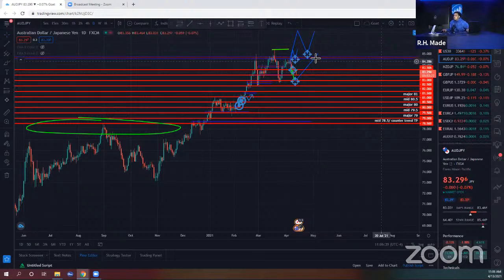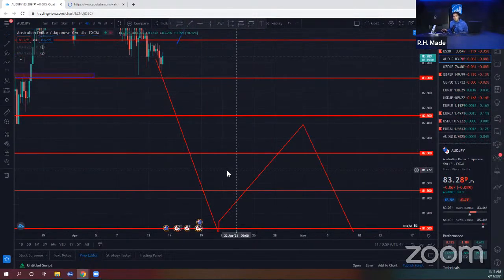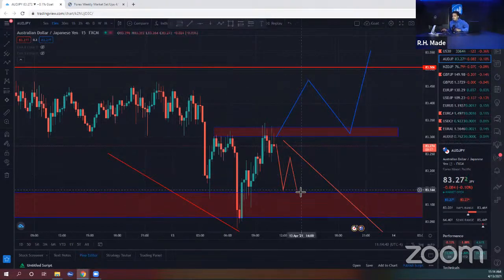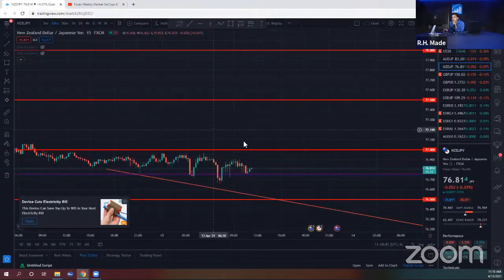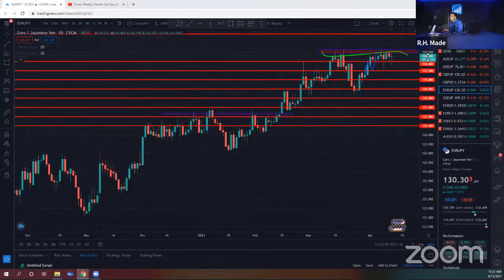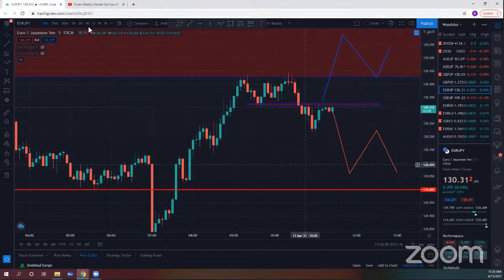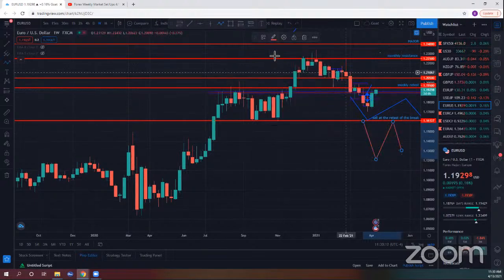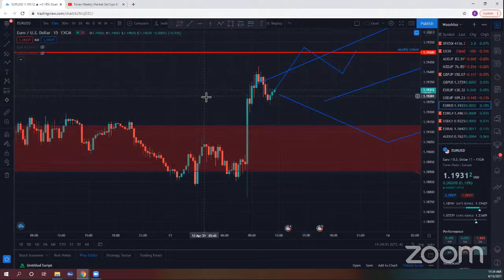Forex Weekly Market Set Ups 4/13/21